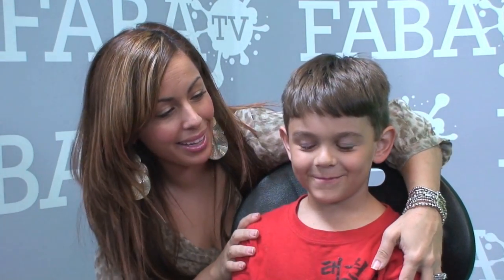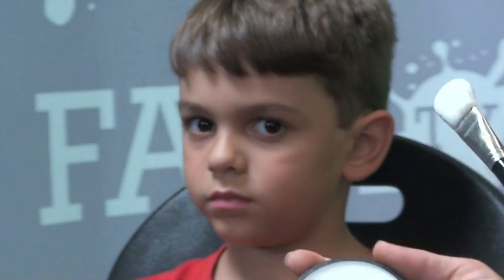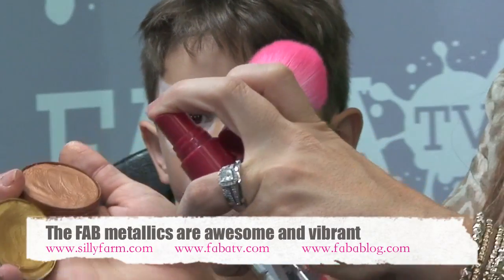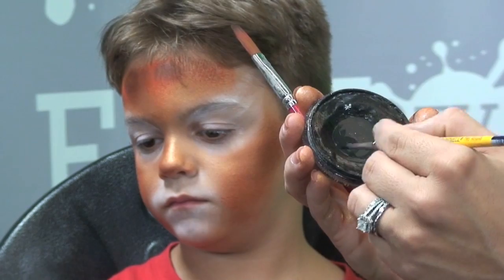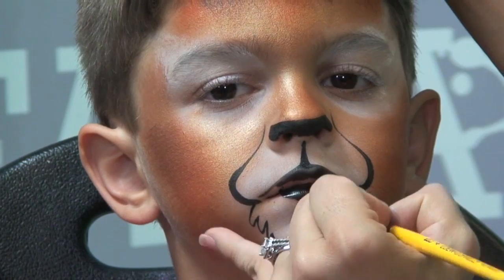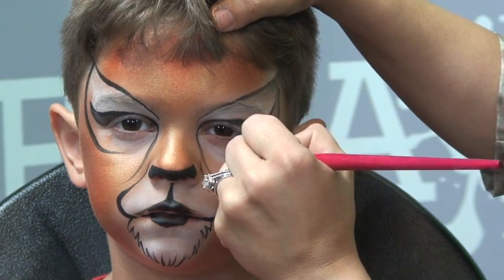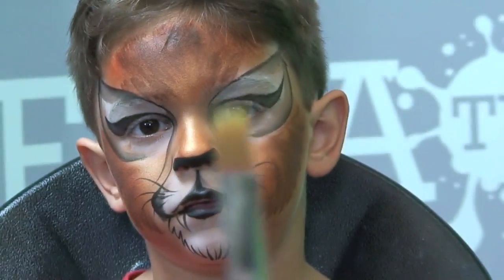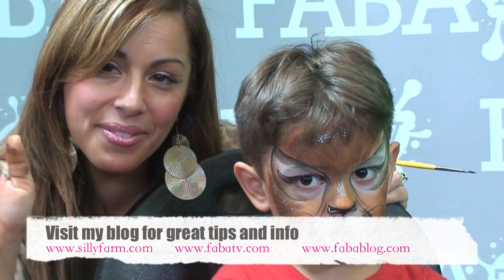Friendly Lion Face Painting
- Creating a lion face painting design using starblends, a kabuki brush, and face paint from Silly Farm Supplies.

PRODUCTS are listed at the end of my video and can be found at Silly Farm Supplies!